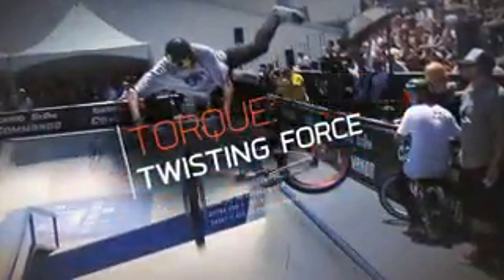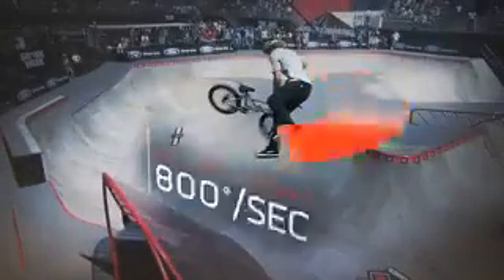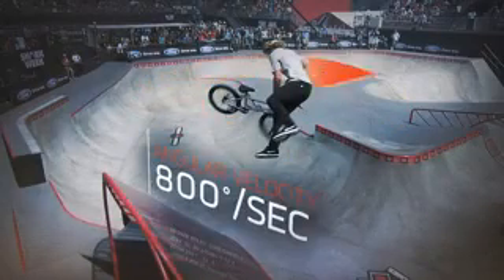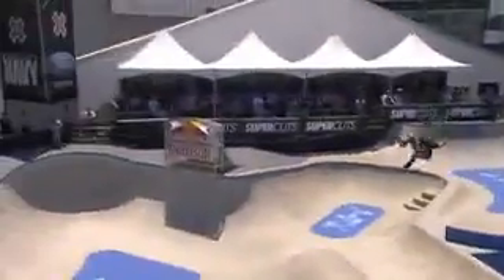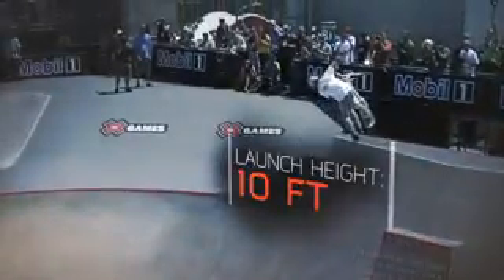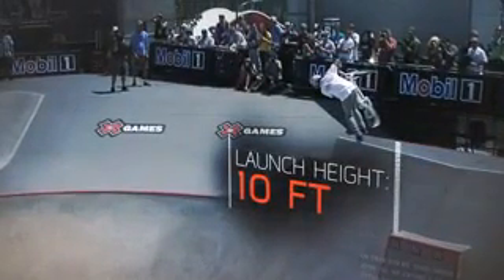Executing A Tailwhip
Sport Science takes a look into what it takes for riders to perform a tailwhip.